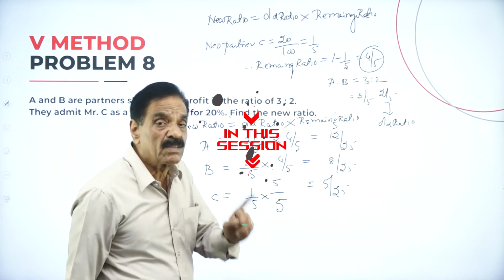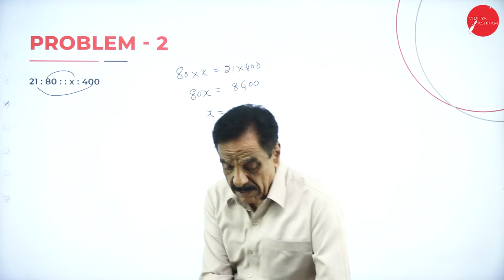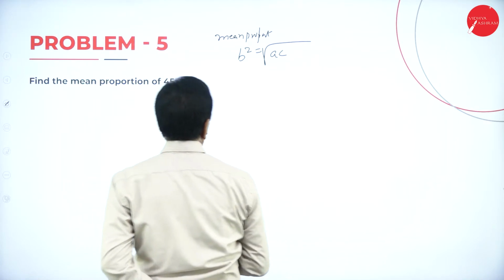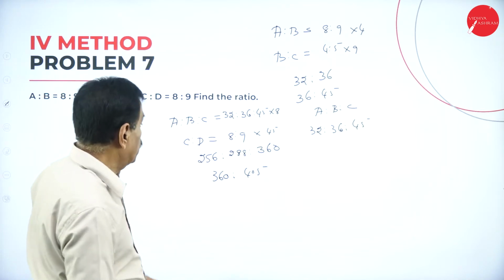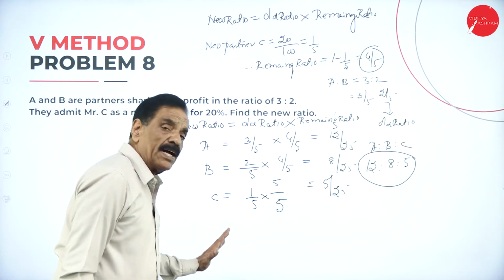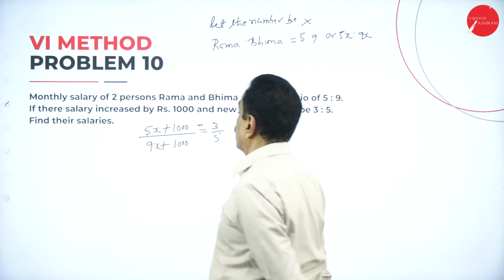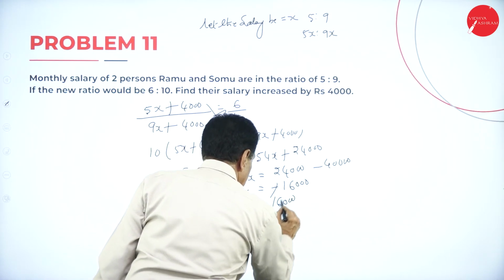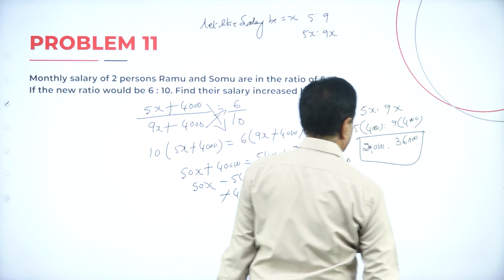DAY 14 | QUANTITATIVE TECHNIQUES | IV SEM | B.B.A | RATIO, PROPORTION AND PERCENTAGE | L1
Course : B.B.A
Semester : IV SEM
Subject : QUANTITATIVE TECHNIQUES
Chapter Name : RATIO, PROPORTION AND PERCENTAGE
Lecture : 1